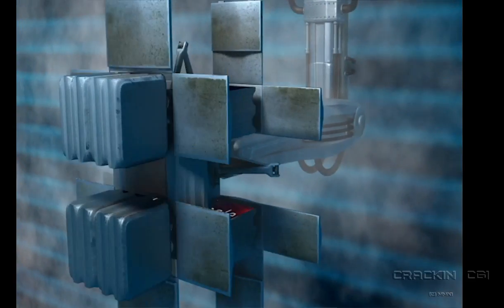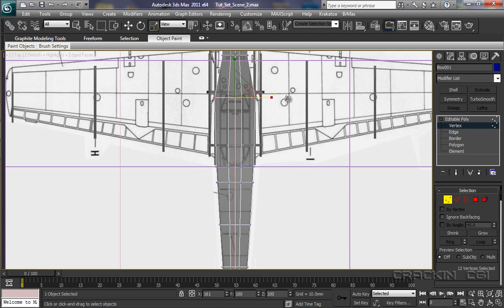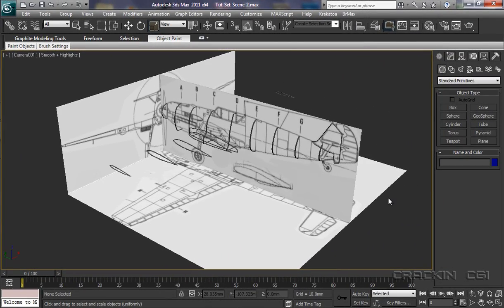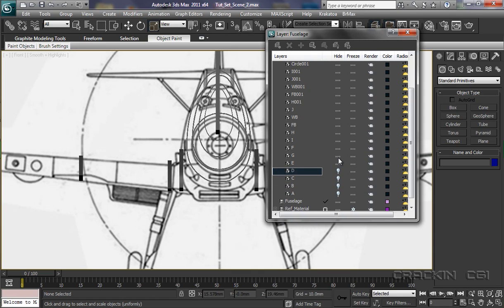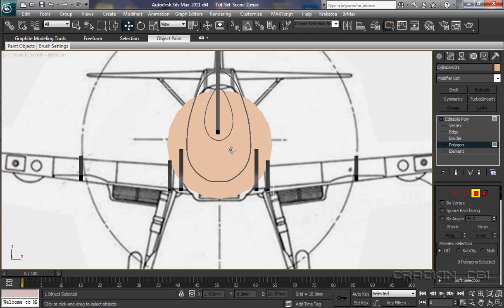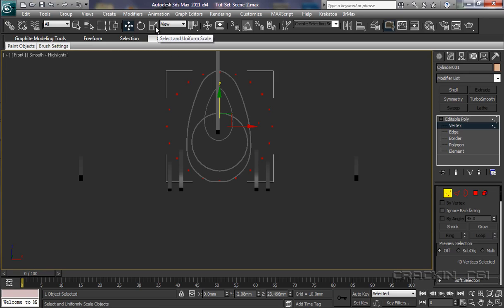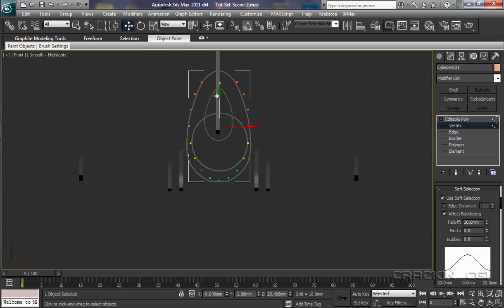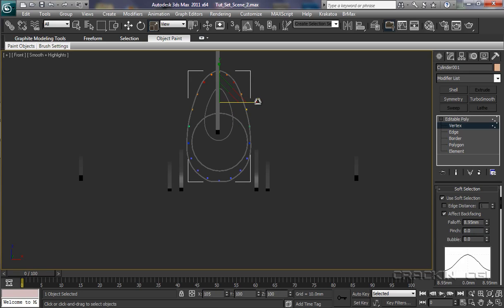3ds Max Tutorial - Modeling a Messerschmitt 109e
7_Creating_The_Fuselage_Part_1.mov

3ds Max 2011 - Part 7.  Total Beginners guide & tutorial for modeling a Messerschmitt 109e.  Presented by Michael De Greasley.  A Crackin CGI Production